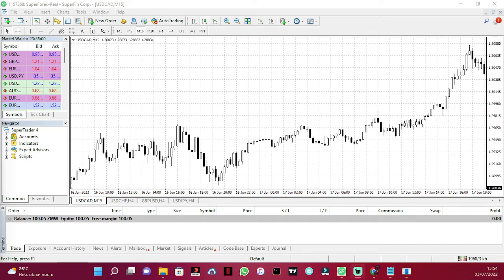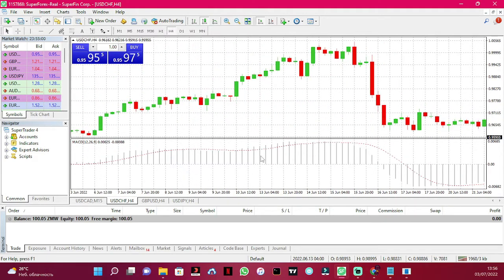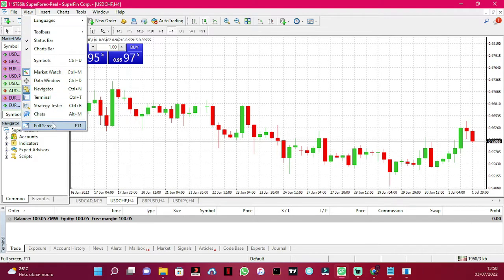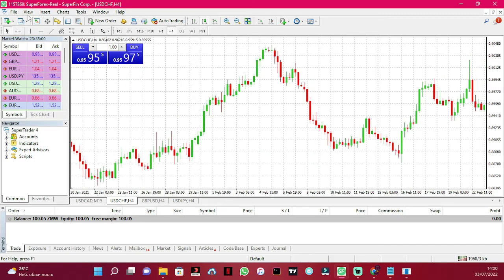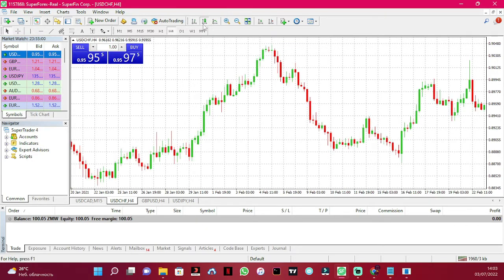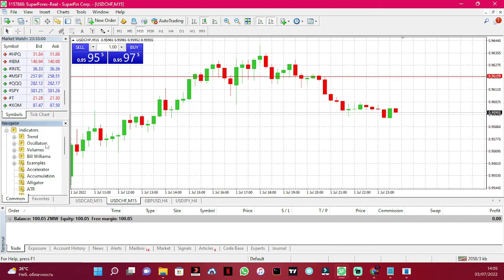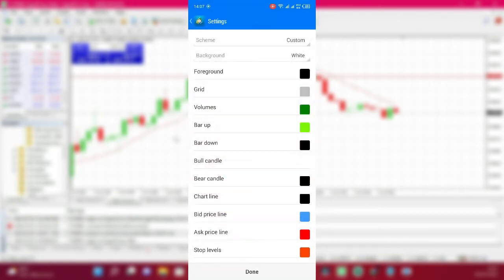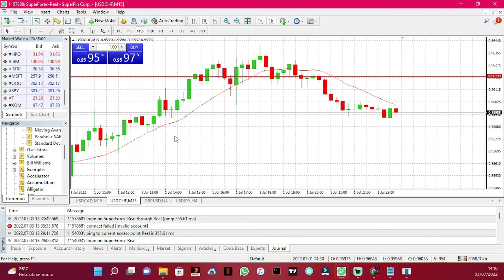MetaTrader 4 Both PC & Phone Versions Explained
Earn more than ZMW 1000 per month in Zambia, In this video, Will be explaining everything found in MetaTrader 4 in Pc and Mobile versions.